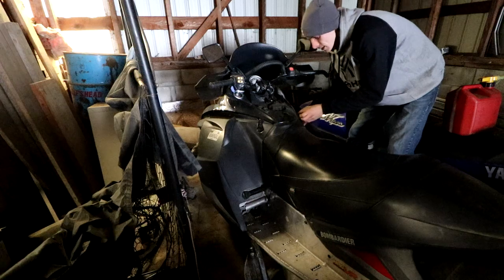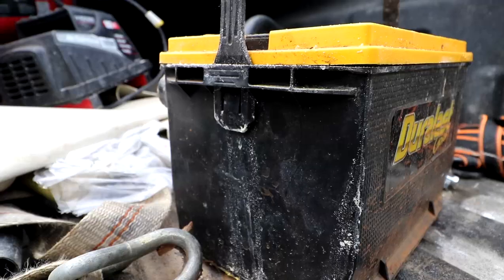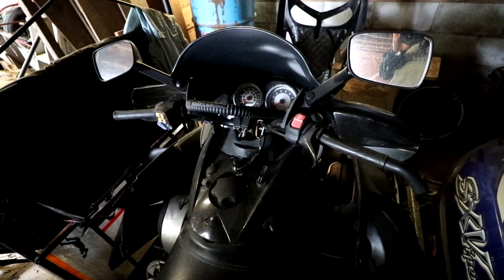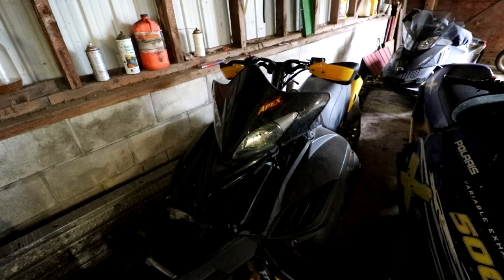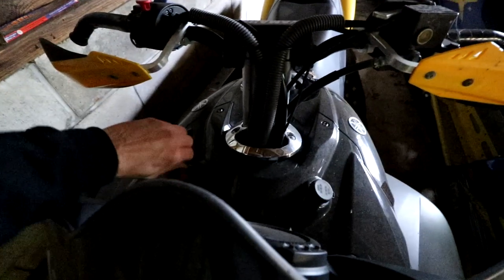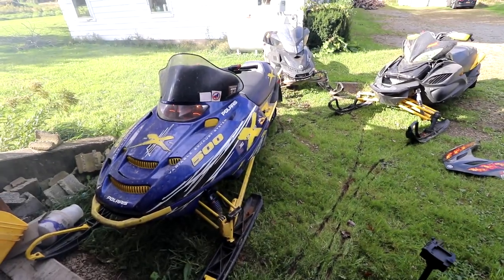Snowmobile Water Skipping || What Can Go Wrong?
When you can't wait for snow LOL. What can go wrong when you start water skipping sleds?!

FAN MAIL:
3DMachines